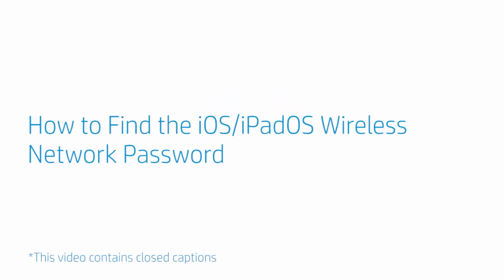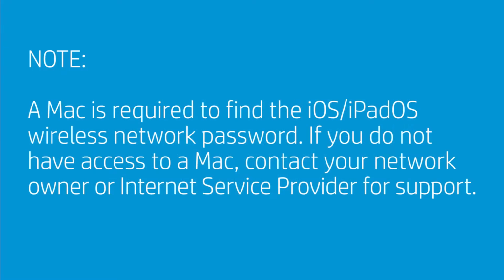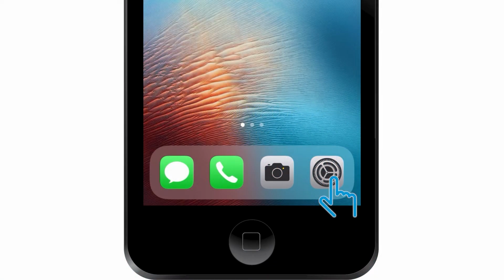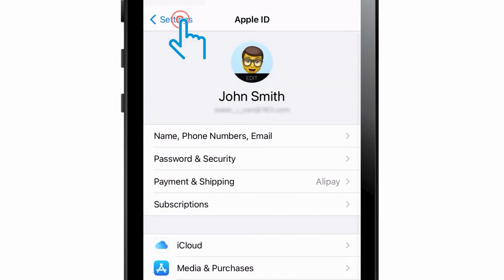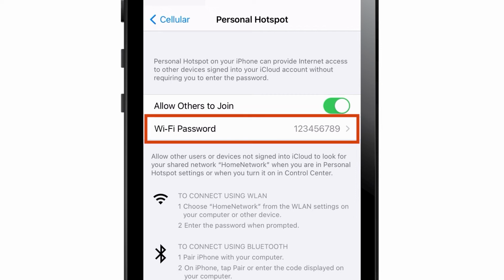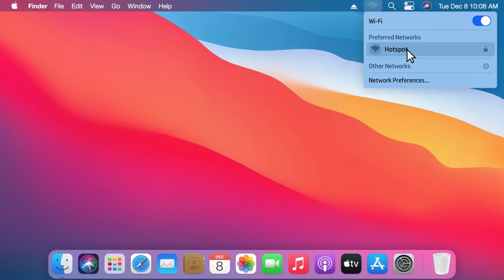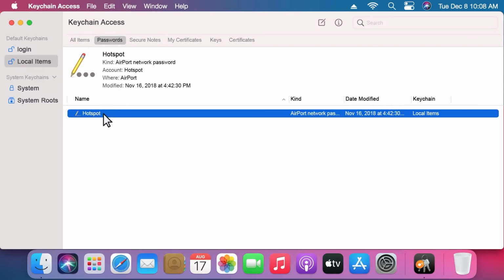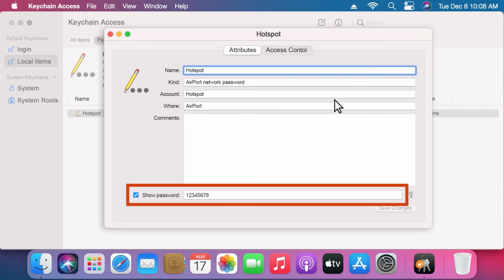How to Find the iOS/iPadOS Wireless Network Password | HP Printers | HP Support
In this video shows how you can find the wireless network password on an iOS or iPadOS device. Follow the steps in this video to use the iCloud Keychain Sync feature to access the network password. You will need a Mac to complete the process.